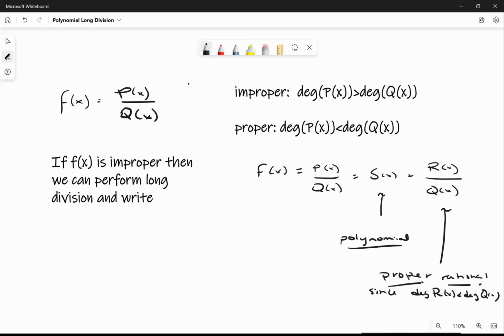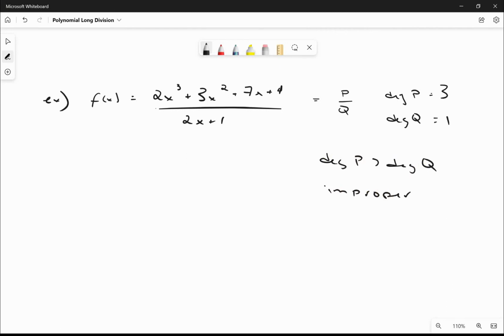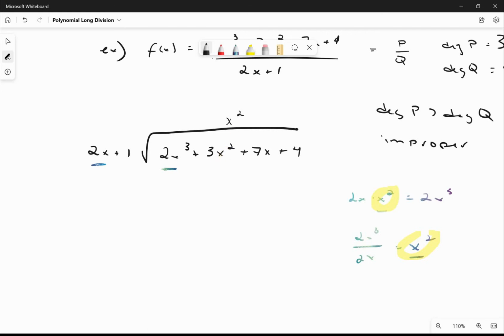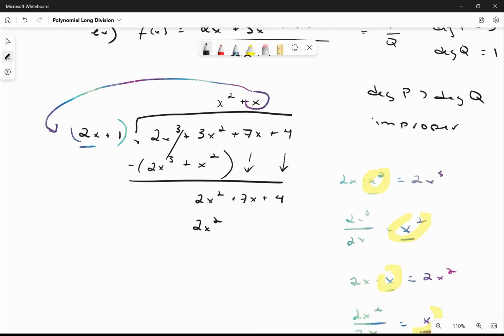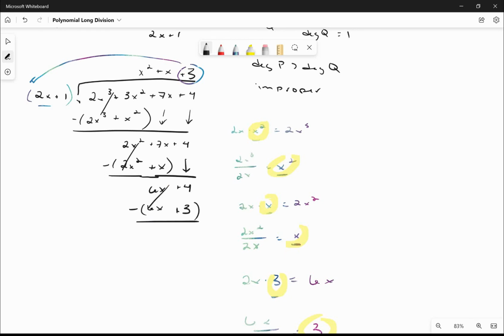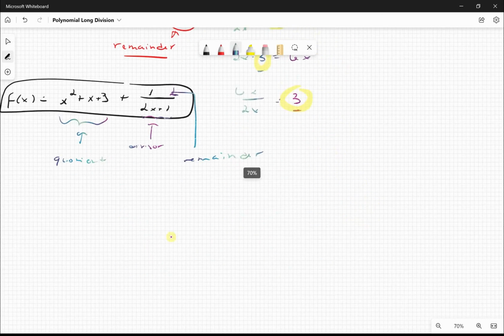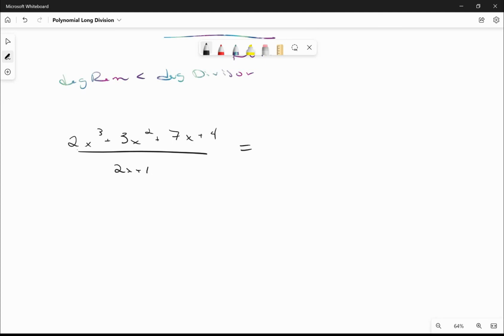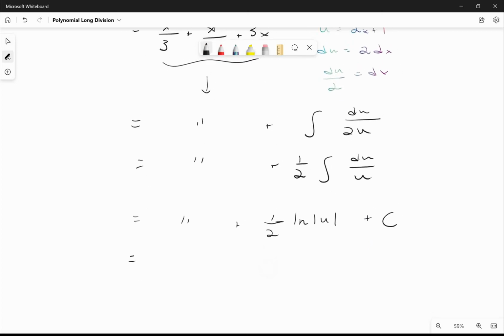Polynomial Long Division